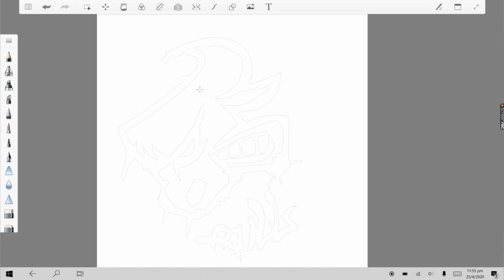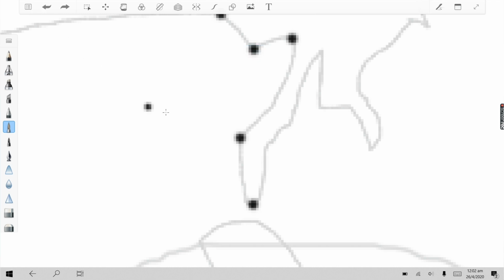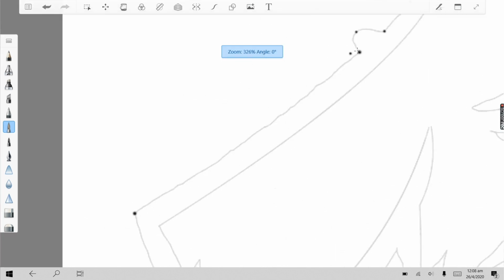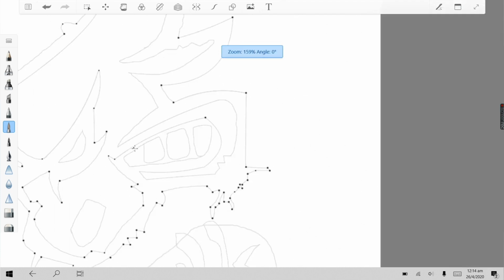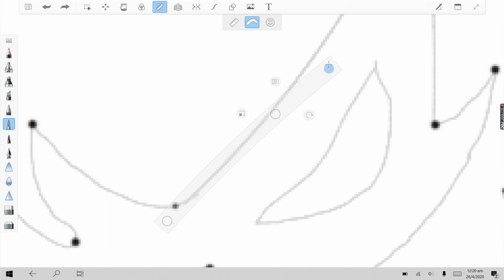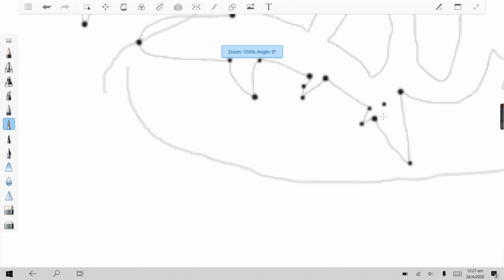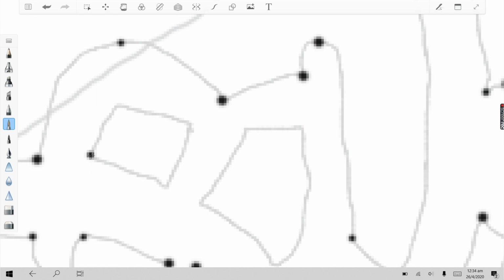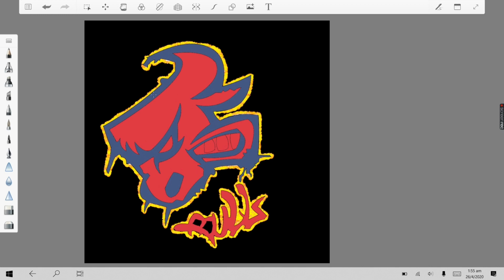(Beyblade BB-40) How to draw Dark Bull (Step By Step) (Tutorial) (Easy)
I am selling a variety of artwork for just UNDER $15.
Just pay and get download it INSTANTLY

If you prefer to watch short life animated stories, then you can check out Life Animation

In this video, you are going to learn how to draw Dark Bull from Beyblade.
The app that I'm using is Autodesk Sketchbook. I highly recommend you to get it.

If you attempted to draw this and would like me to see it for some additional help and input, please feel free to send me your drawing to my Instagram account at (drawingguidancetutorial)

Bye bye